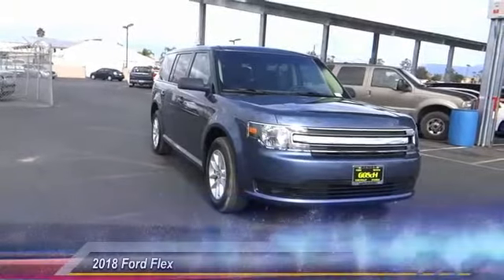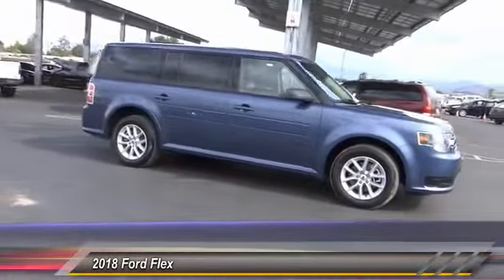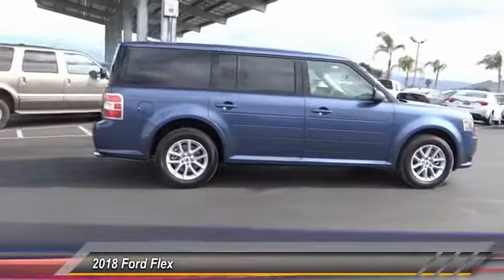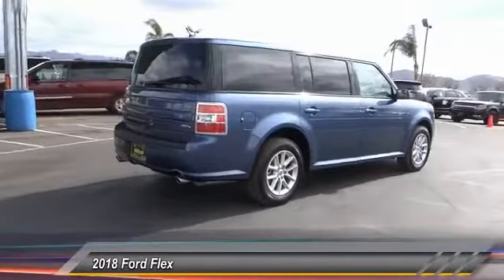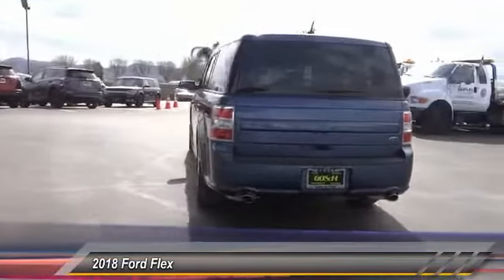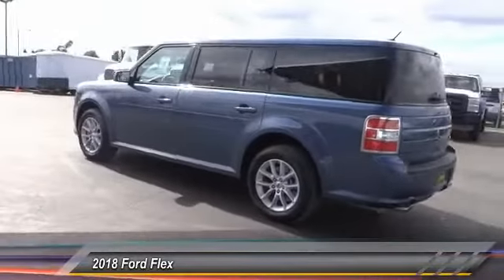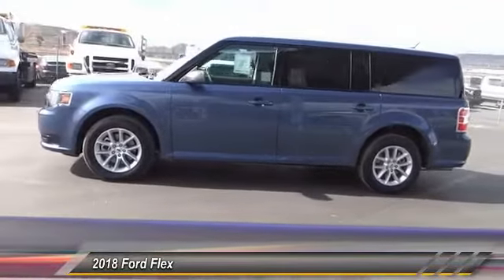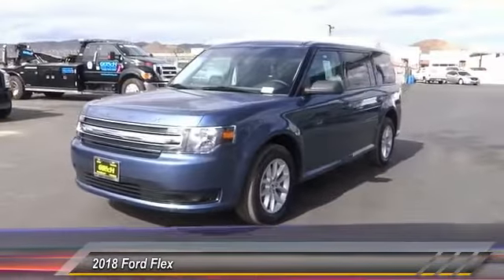2018 Ford Flex HEMET BEAUMONT MENIFEE PERRIS LAKE ELSINORE MURRIETA F18542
2018 Ford Flex SE FWD

GOSCH FORD HEMET PROUDLY SERVING HEMET, BEAUMONT, MENIFEE, PERRIS, LAKE ELSINORE, MURRIETA, AND SURROUNDING SOUTHERN CALIFORNIA LOCATIONS. THIS BLUE 2018 Ford FLEX IS EQUIPPED WITH A 3.5L V6 Cylinder Engine, AUTOMATIC TRANSMISSION, AND RECEIVES AN ESTIMATED 16 City/23 Hwy MPG. GOSCH FORD HEMET 150 CARRIAGE CIRCLE HEMET CA 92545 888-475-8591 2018 Ford FLEX SE FWD Contact Gosch Auto Group today for information on dozens of vehicles like this 2018 Ford Flex SE. Want more room? Want more style? This Ford Flex is the vehicle for you. Beautiful color combination with Blue Metallic exterior over Charcoal Black interior making this the one to own! You can finally stop searching... You've found the one you've been looking for. This vehicle won't last long, take it home today. Please contact the Gosch Auto Group for more information. Stock #: 8-F18542 | VIN: 2FMGK5B86JBA15087 | 2018 Ford Flex SE FWD Gosch Ford Hemet